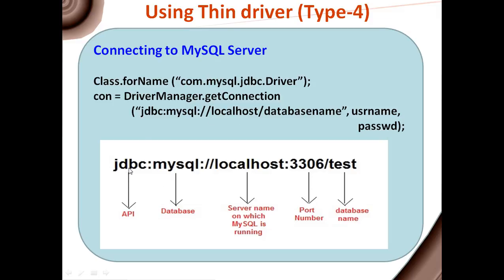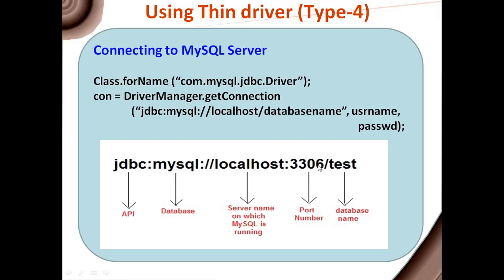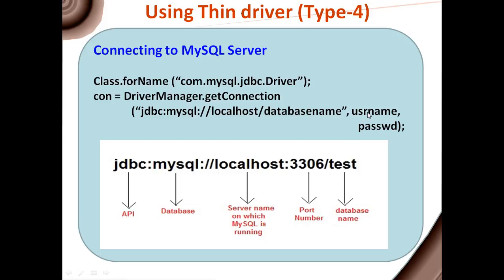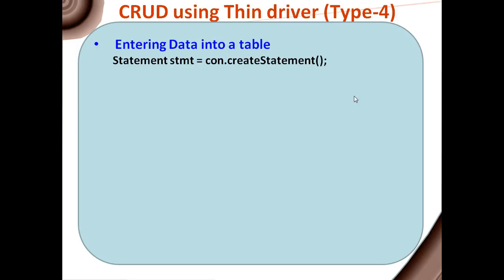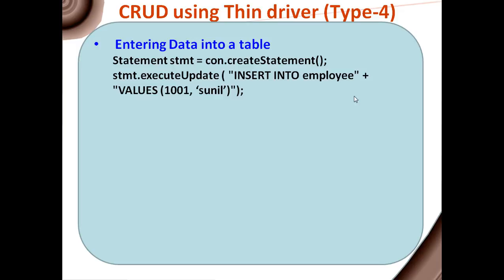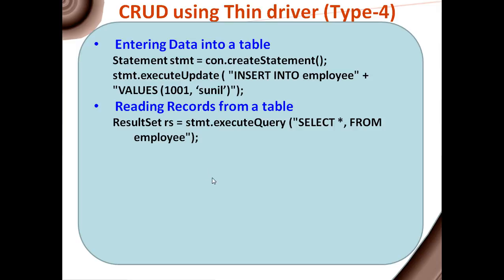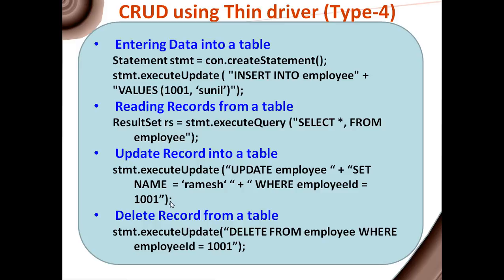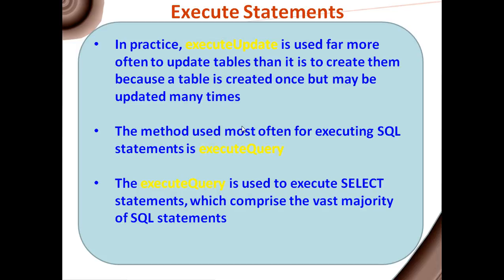SimplyJdbc 6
JDBC tutorial with source code using Type 4/ Thin driver.